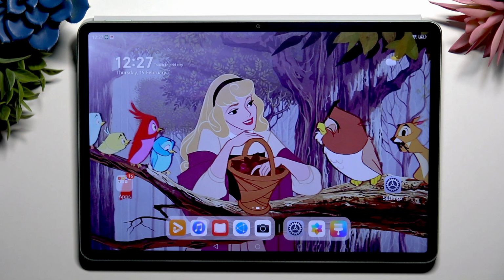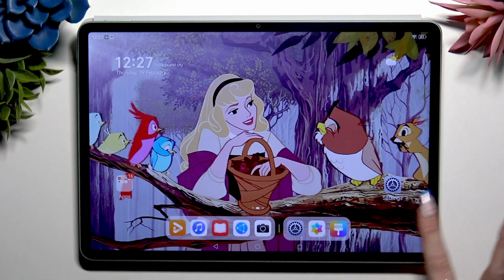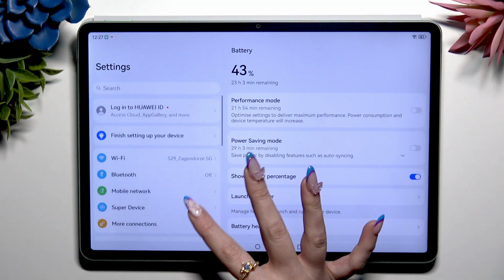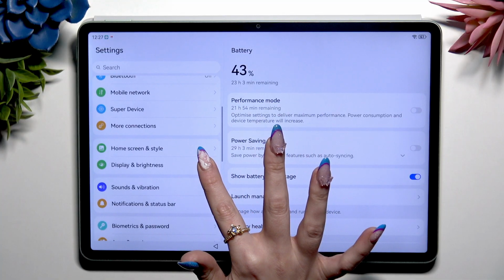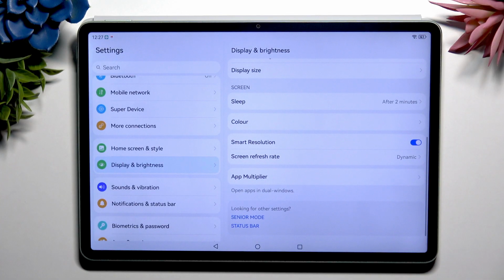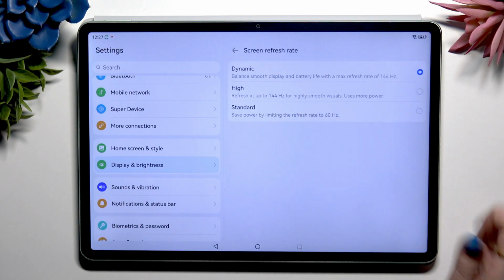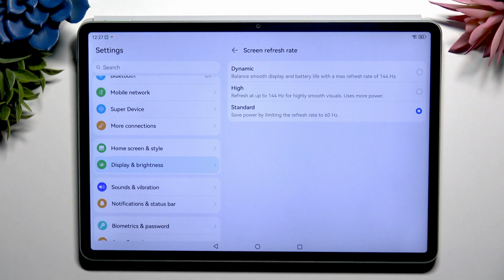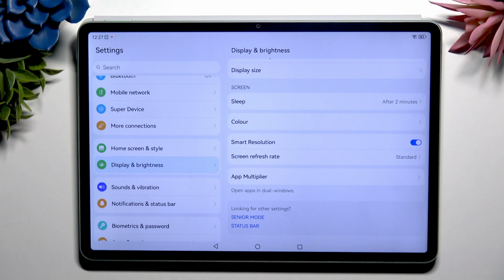HUAWEI MatePad 11.5 PaperMatte – How to Change Screen Refresh Rate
In this short video you will learn how to change the display refresh rate on the HUAWEI MatePad 11.5 PaperMatte. We walk through the exact steps to open Settings, go to Display & Brightness, then tap Screen Refresh Rate and pick Dynamic, High, or Standard. Changing this setting helps you choose smoother motion or better battery life depending on your needs. The steps are fast and easy, so you can adjust the refresh rate in seconds and see the change right away.

How to change screen refresh rate on HUAWEI MatePad 11.5 PaperMatte?
How to set display refresh rate on HUAWEI MatePad 11.5 PaperMatte?
How to find Screen Refresh Rate in HUAWEI MatePad 11.5 PaperMatte settings?

0:00 Intro
0:09 Open Settings and go to Display & Brightness
0:23 Tap Screen Refresh Rate
0:31 Choose Dynamic, High or Standard
0:42 Apply setting and confirm change
0:49 Outro and final tips